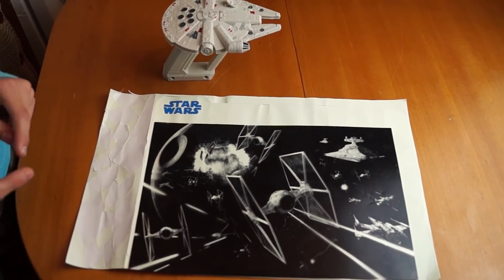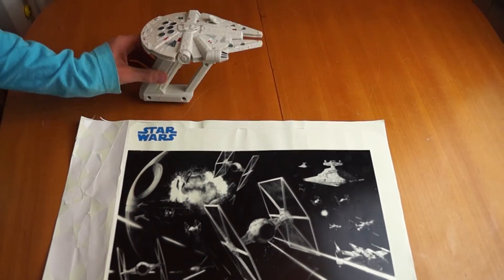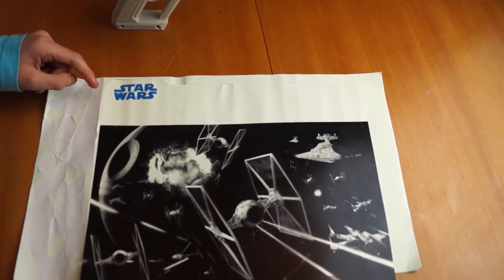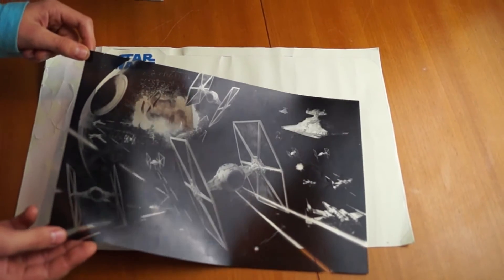Как рисовать лазером дома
Использована музыка Third_Time